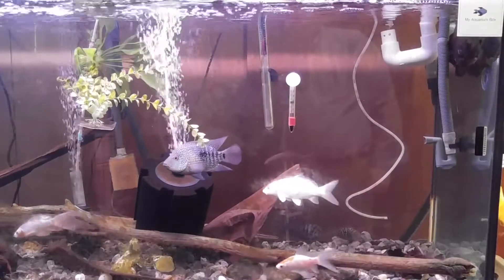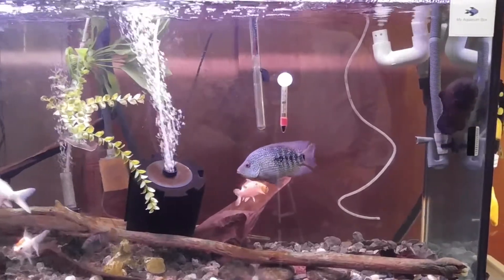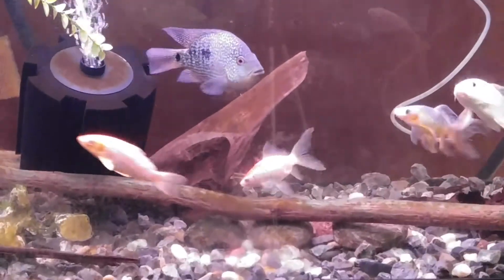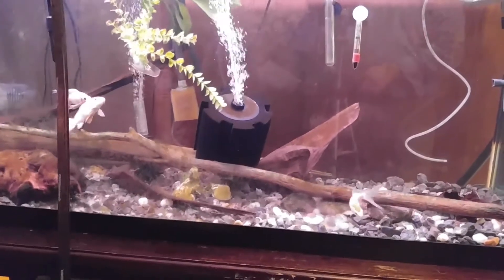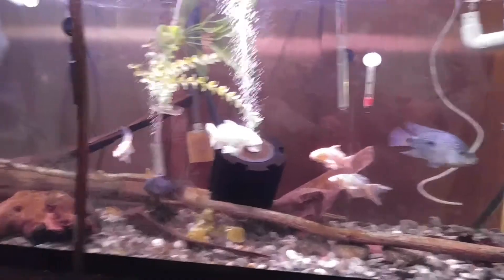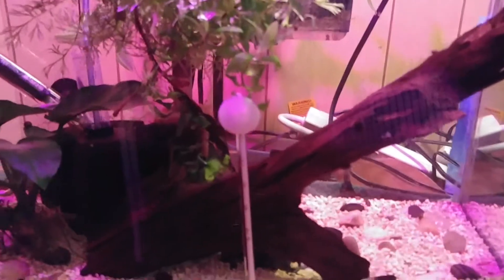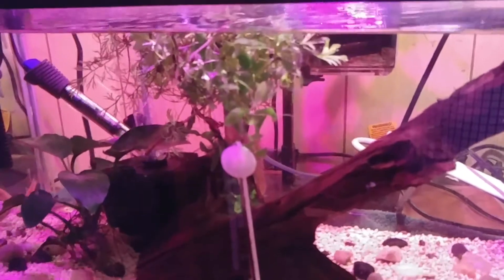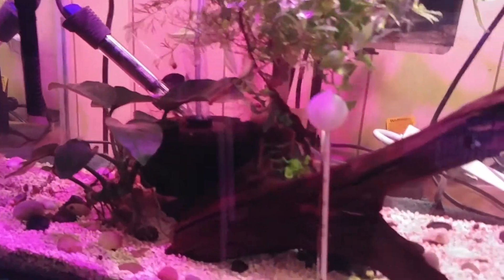Update Wednesday: Episode 16, Review of the 125 Gallon and the 2 10 Gallon Fish Tanks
Update Wednesday episode 16.

In this update I will review my Hundred 125 gallon South American cichlid tank / koi tank and my two 10 gallon tanks. I talk about my fancy guppy tank, and how well they are doing. Also I will be reviewing the 10 gallon female betta tank.

Please let me know what you think of this episode by commenting below.

Seachem Prime 500ml
Seachem (2 Pack) Prime 500ml
Seachem Stability 500ml
Seacheam Safe, 250 g / 8.8 oz
Seachem Safe 1 Kilo
Seachem Purigen 500ml
Seachem Flourite, 7 kg / 15.4 lbs bag

Fluval Products I use:
Fluval 406 External Filter
Fluval Biomax Bio Rings - 500 grams/17.63 ounces
Fluval Plant and Shrimp Stratum, 4.4-Pound
Fluval Foam Filter Block A226 - For 404/405/406 12-Pack - Retail OEM
Fluval Fine Filter Water Polishing Pad for 304/305/404/405 Models - 6-Pack
Fluval M 200-Watt Submersible Heater

Marineland Products I use:
Marineland Magnaflow Canister Filter
Marineland Biowheel Aquarium Kit with LED Light, 20-Gallon
Marineland Bio-Wheel Penguin 75 Power Filter, 10-Gallon

Aqueon Products I use:
Aqueon Fish Aquarium Starter Kit LED, 10 Gallon
Aqueon Aquarium Tap Water Conditioner, 16-Ounce
Aqueon Pro Adjustable Heater,150W
Aqueon 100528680 Glass Adjustable Heater, 50 Watt
Aqueon QuietFlow 10 LED Pro Power Filter
Aqueon QuietFlow 50 Gallon Power Filter
Aqueon Mini Heater, 10W
Aqueon 10 Gallon Aquarium
Aqueon 20 Gallon Long Aquarium

Eheim Products That I use:
EHEIM Jager Aquarium Thermostat Heater 125W
Eheim Jager 250W TruTemp Submersible Heater

Omega One Food Products That I Use:
Omega One Super Color Flakes 5.3oz.
Omega One Super Color Cichlid Small Pellets 16.25oz
Omega One Veggie Rounds 8.1oz.
Omega One Cichlid Flakes 5.3oz.
Omega One Shrimp Pellets 8.25oz.
Omega One Super Kelp Pellets- Sinking 8oz.
Omega One Super Veggie Green Seaweed, .8 oz., 24 sheets
Omega One Super Color Pellets - Sinking 4.2oz.